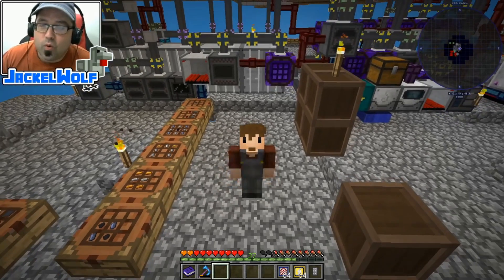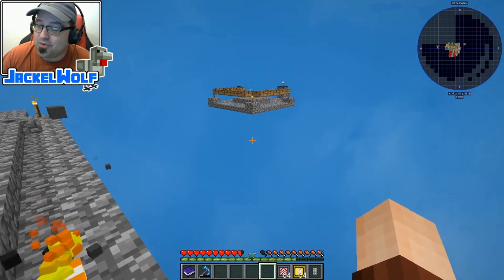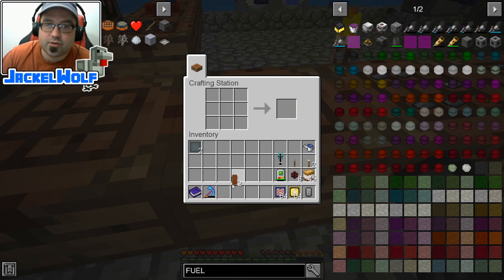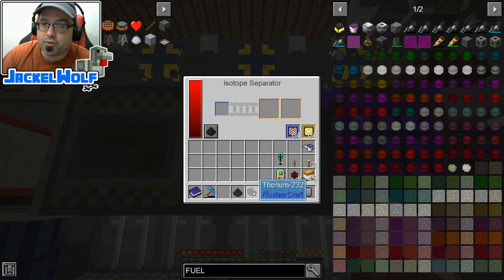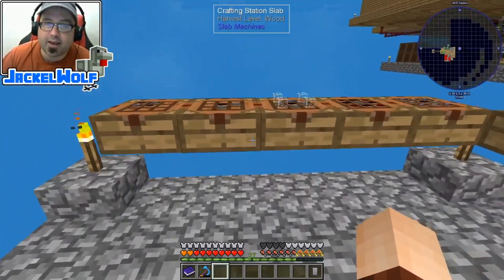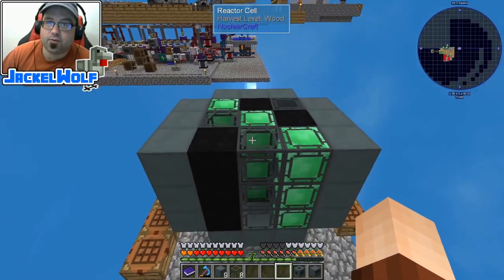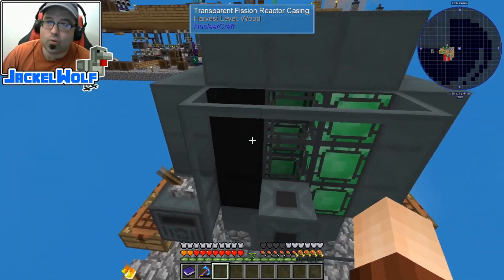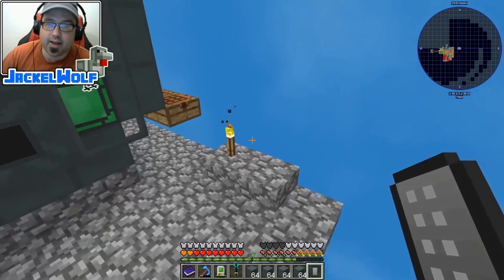[SKYFACTORY 4] EP57: 24x24x24 FISSION REACTOR - SIZE DOES MATTER & GONE FISSION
Jackel Wolf is back, and he has a problem... a power problem. The solution is to build a 24x24x24 Fission Reactor to achieve the "Size Does Matter" advancement, and while he is at it, obtain the "Gone Fission" advancement for producing more than 25,000RF/T (RF per tick). This is going to require a ton of blocks (don't accidentally throw them into the void like I did... twice) and some serious puzzle solving to balance the Power Output, Heat and Cooling of the reactor.

Also, check out Hellrage's Fission Reactor tool to help you design and test reactor layouts: